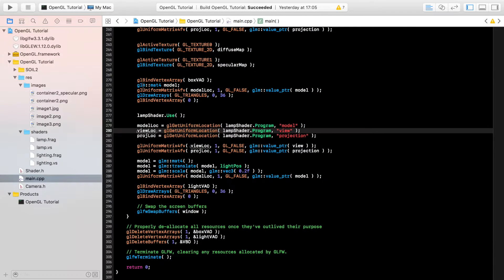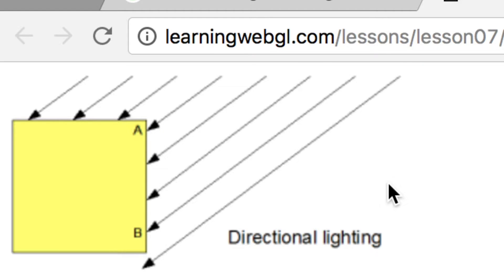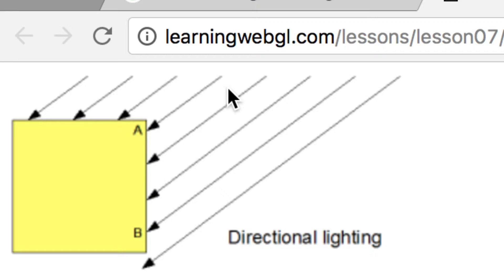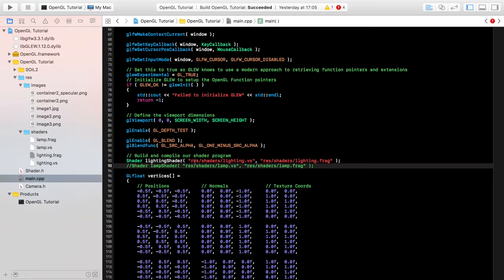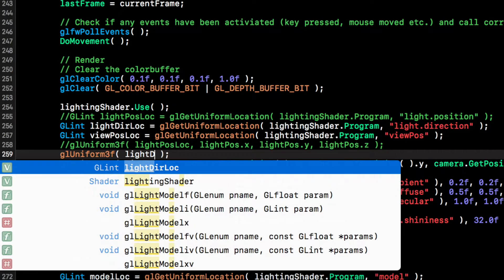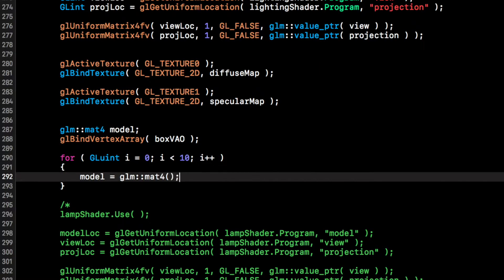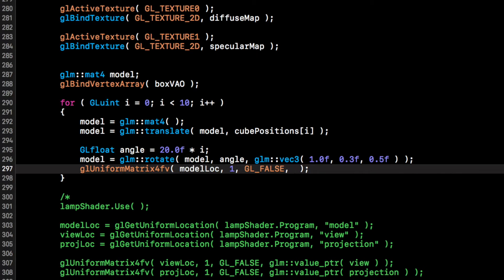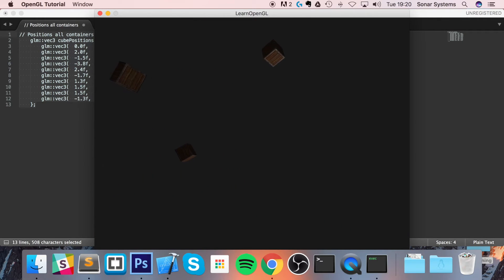Modern OpenGL 3.0+ [LIGHTING] Tutorial 11 - Directional Light